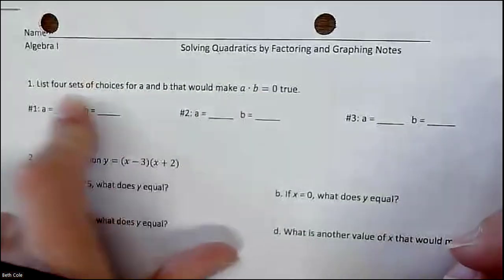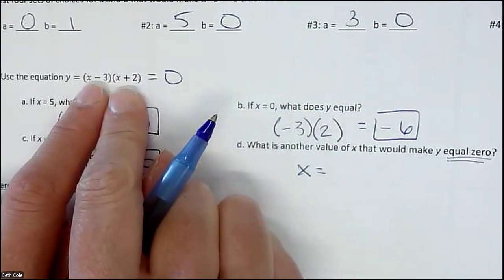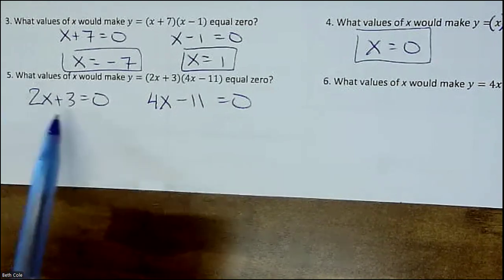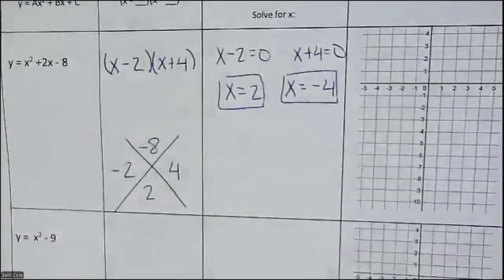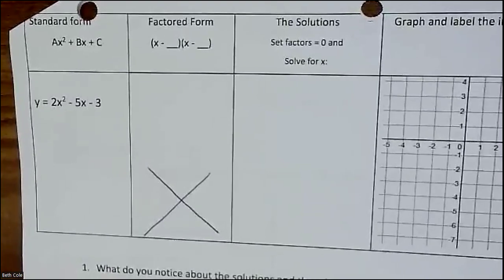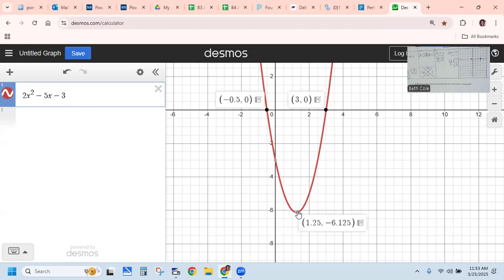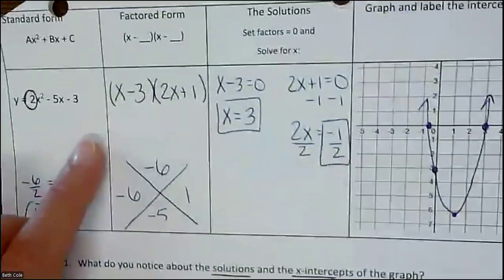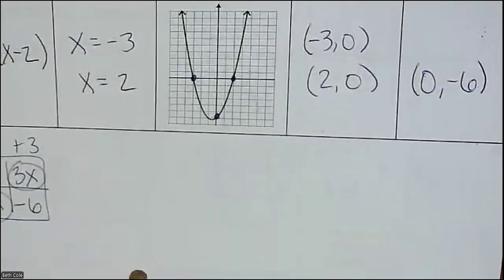solving quadratics by factoring and graphing